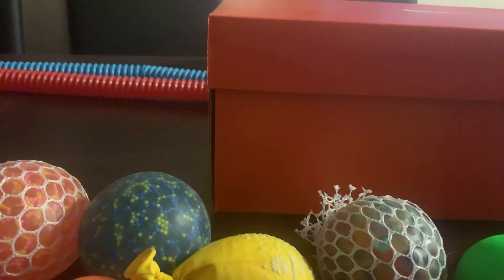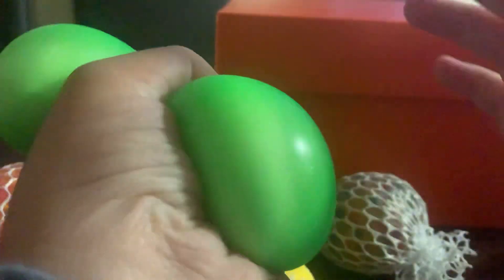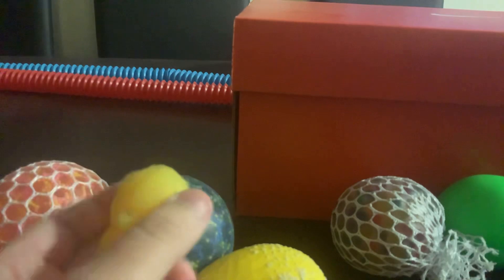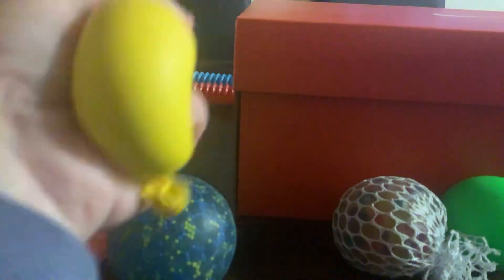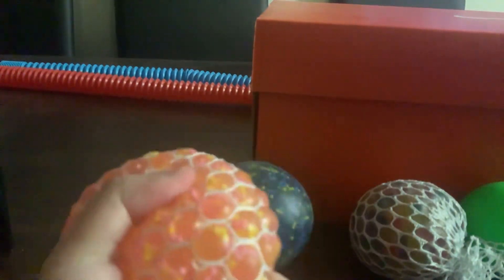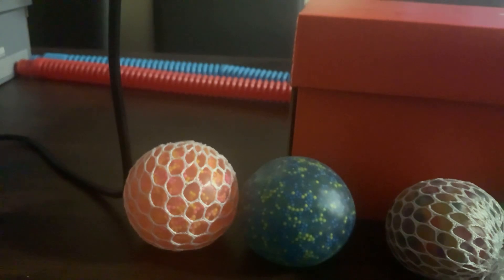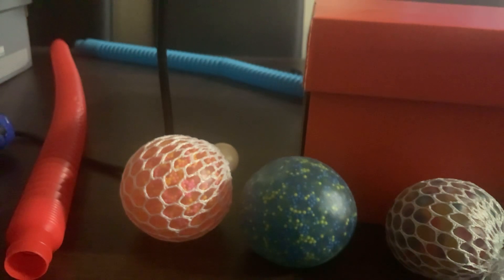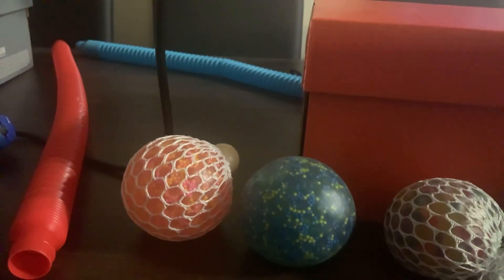7 April 2021